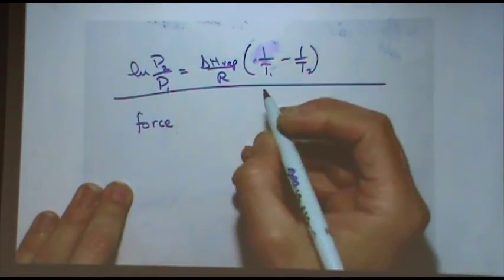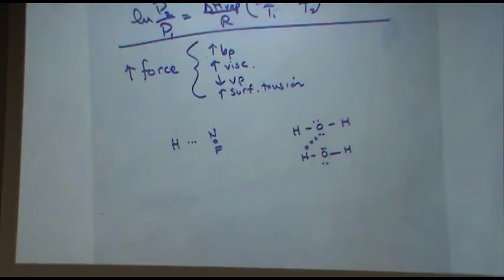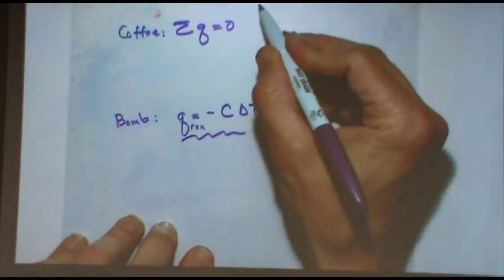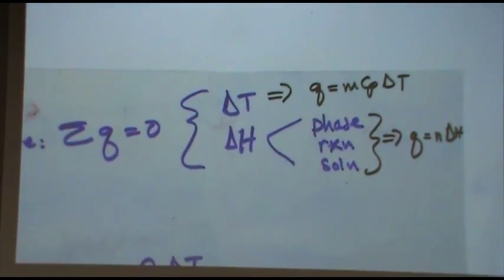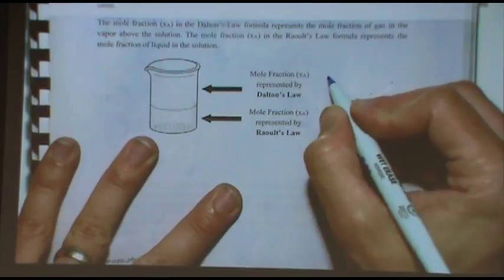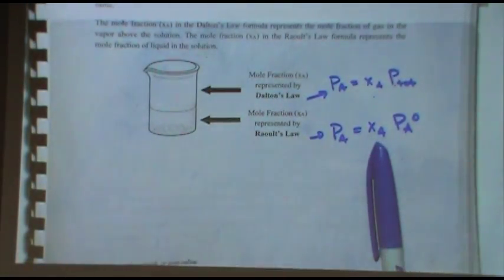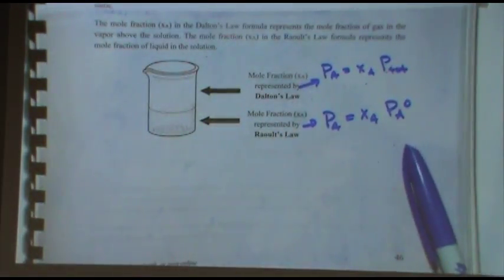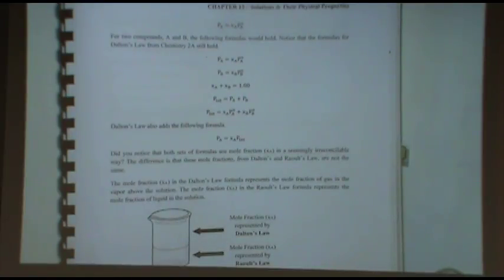2B Final Review W18 - Exam I Topics